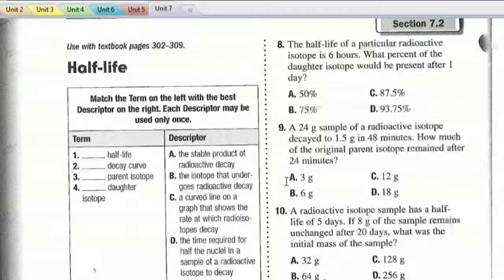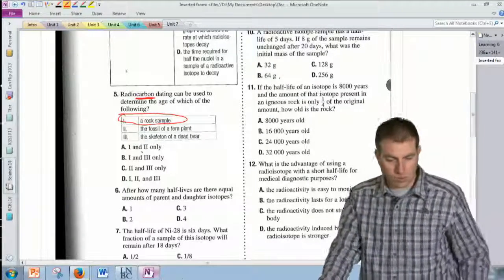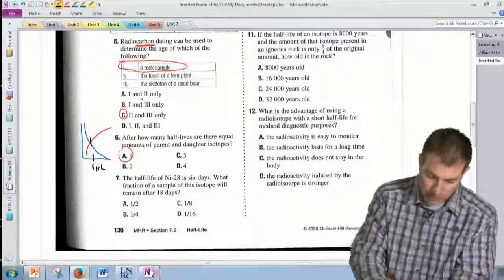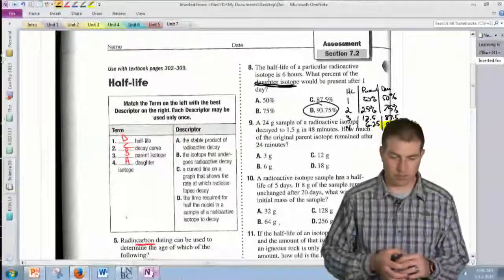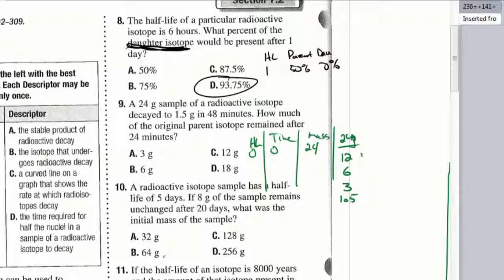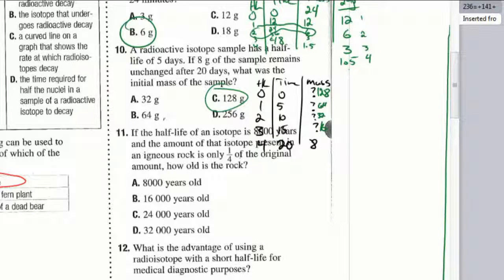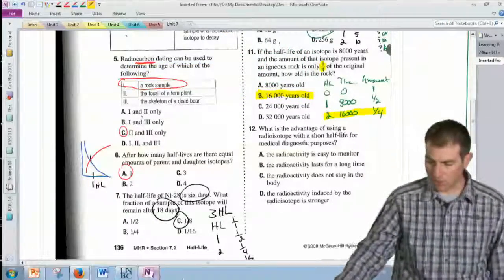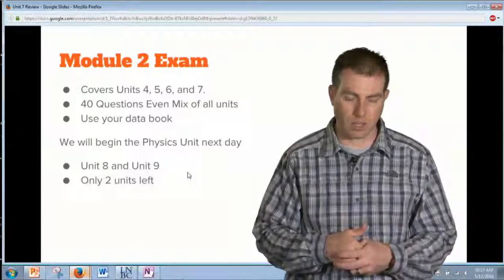Science 10 12 May 2016 2